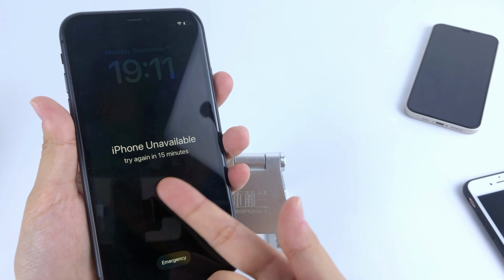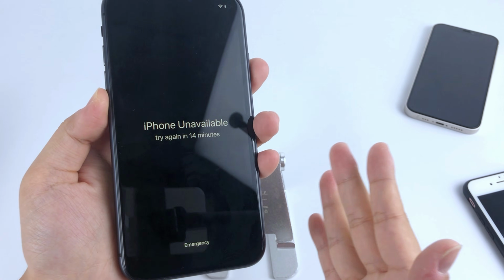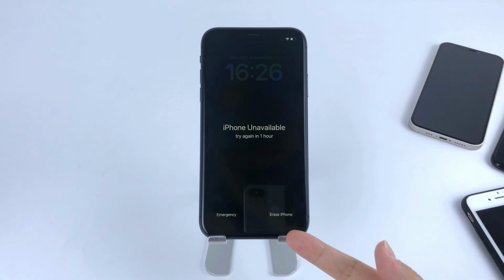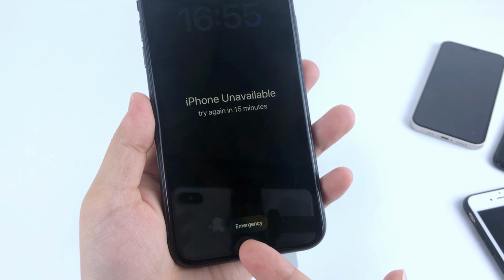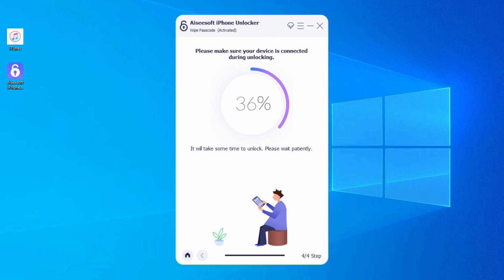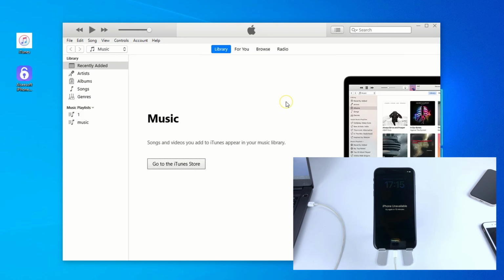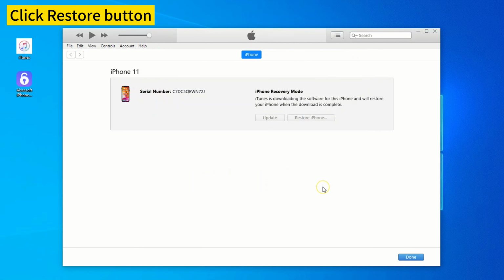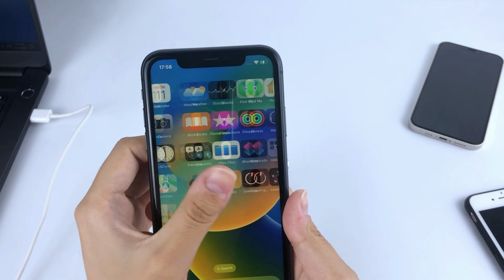[100% Works] iPhone Unavailable? Why And How to Fix iPhone Unavailable Lock Screen| All iPhones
Here’s a quick video tutorial on how to fix iPhone Unavailable lock screen. iPhone Unavailable error fix is here. You can easily unlock the iPhone Unavailable screen when forgot the passcode.

Time Stamp:
0:00 Intro
0:55 Why iPhone says iPhone Unavailable
1:24  How to fix iPhone Unavailable problem – Factory reset
2:04 Method 1- Built-in Erase iPhone option
3:42 Method 2- Appgeeker iPhone Unlocker
5:10 Method 3- iTunes or Finder

Reasons of iPhone Unavailable error in iOS 15.2 or higher
1. Forgot passcode and enter the wrong passcode too many times.
2. Six times failed passcode attempts will make the screen read iPhone Unavailable try again in 1 minute. The consecutive incorrect passcodes will get iPhone locked in a longer time with the unavailable message saying try again in 5 minutes, 15 minutes, 1 hour.
3. When iPhone stops any passcode guess, it should be locked permanently, displaying iPhone Unavailable with no timer on the screen.

How to fix iPhone Unavailable problem-
To fix and unlock a locked iPhone that is saying iPhone Unavailable, you’ll have to do a factory reset. Resetting the iPhone to factory settings will erase all data and settings on the device along with the unavailable screen and passcode.
Once the iPhone has been factory reset, you’ll be required your Apple ID and password to set it up. If you’re lucky and you have a backup in place, you’re able to restore the backup to get back or download your data to the device.

Join Us:
Stay Up To Date with Appgeeker!